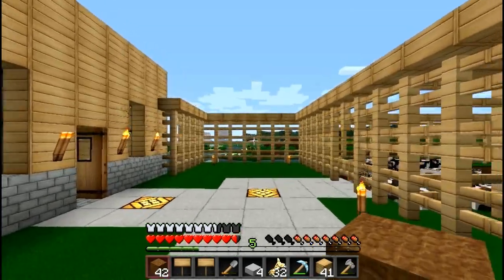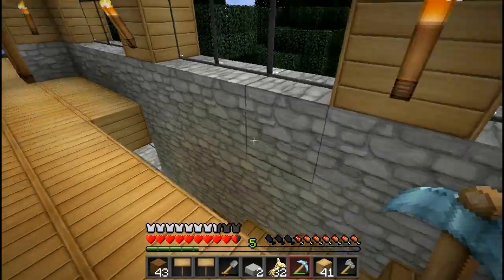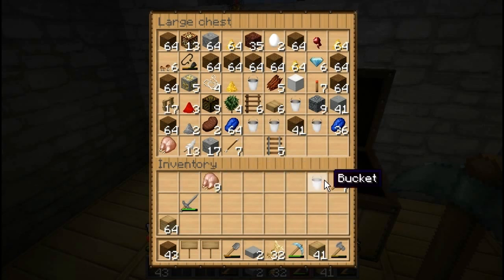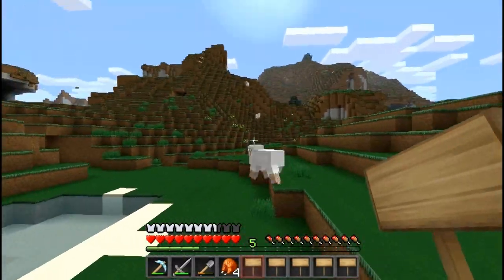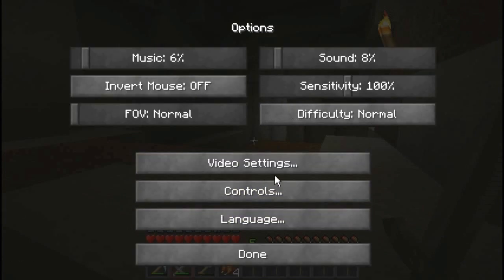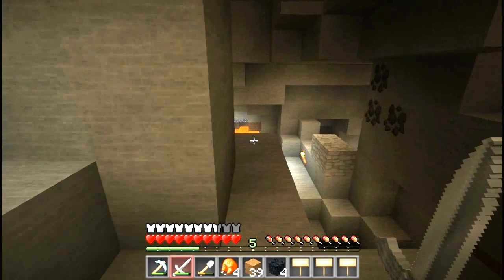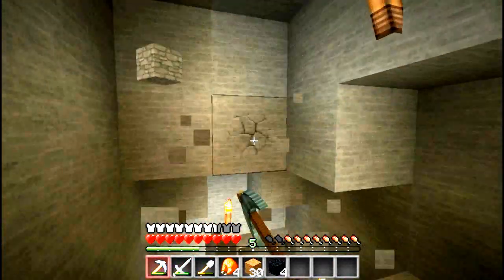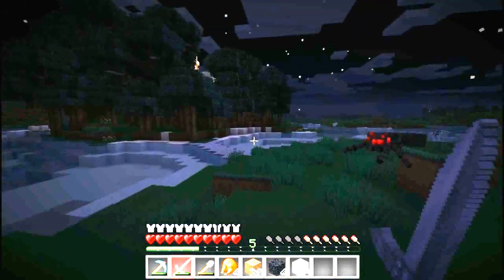Minecraft lets play 38